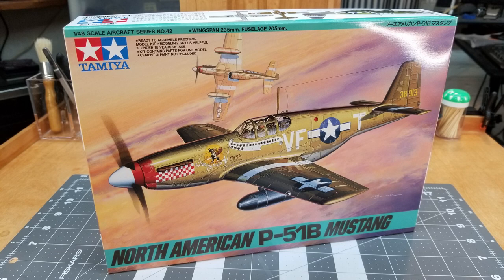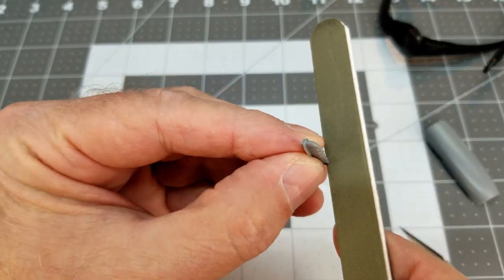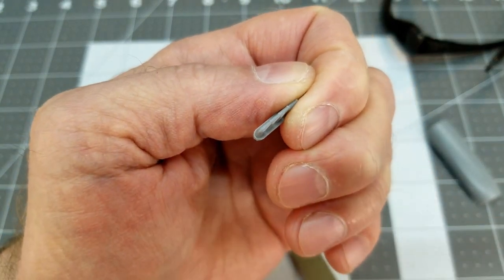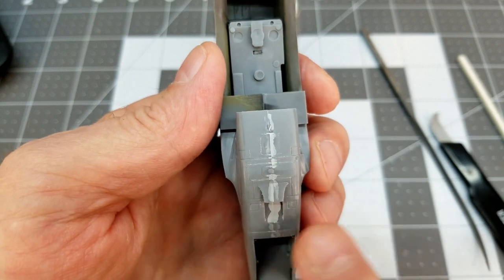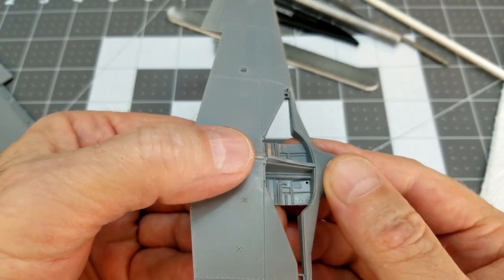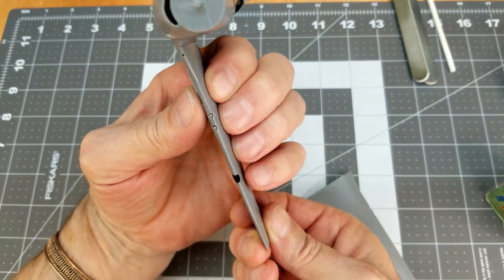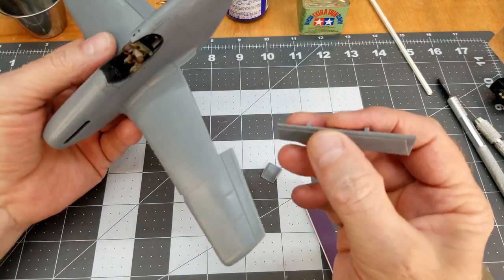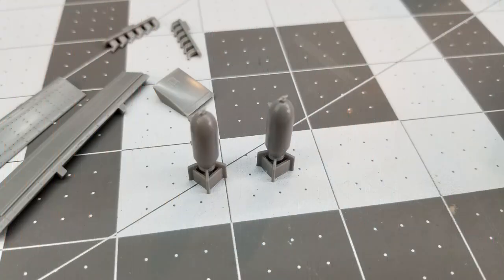P51B Mustang by Tamiya in 1/48 Scale, Build Part 3, Cowling, Exhaust, Wings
In this video we complete the fuselage, add the cowling, assemble and install the wings, and detain the exhaust of the Tamiya P51B Mustang in 1/48 Scale. This is kit no. 61042.

This kit is Tamiya's Aircraft Series No. 42
Released in 1995, it is a favorite kit to build by beginners and experienced modelers alike. I hope that you enjoy this video.